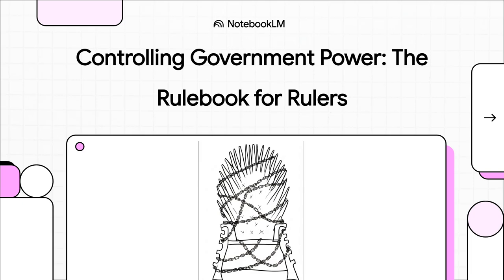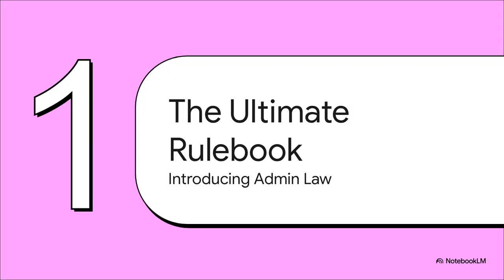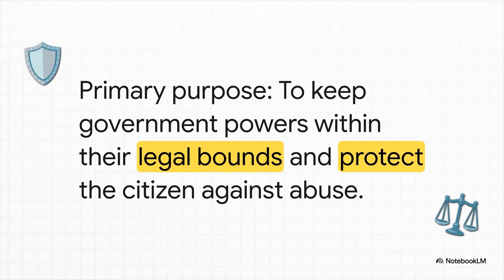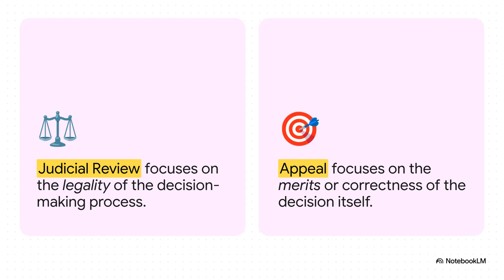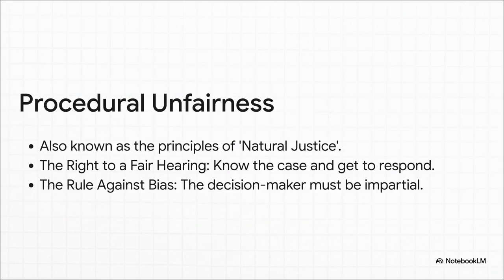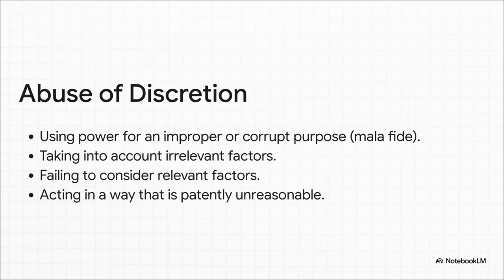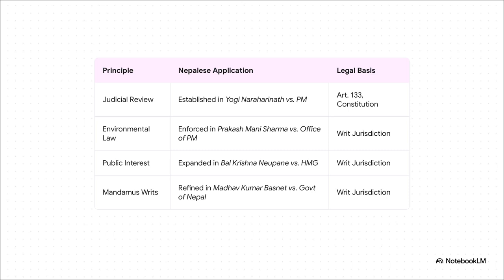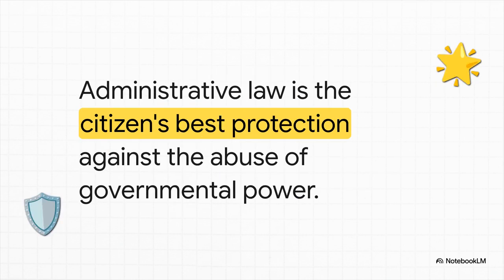Controlling Government Power The Rulebook for Rulers